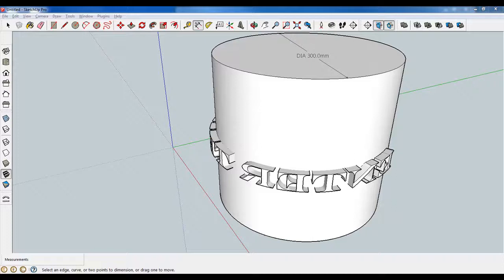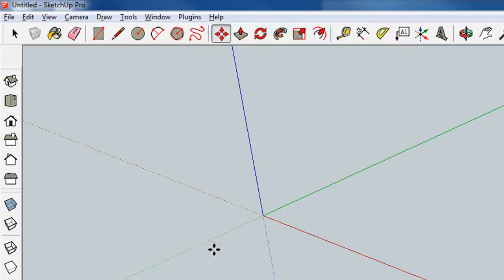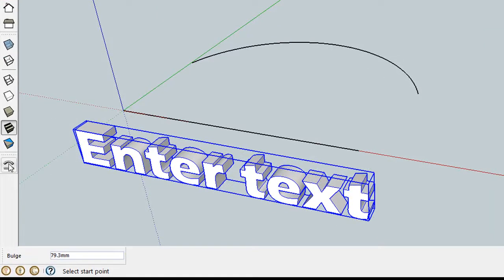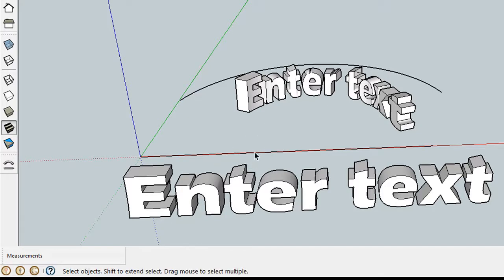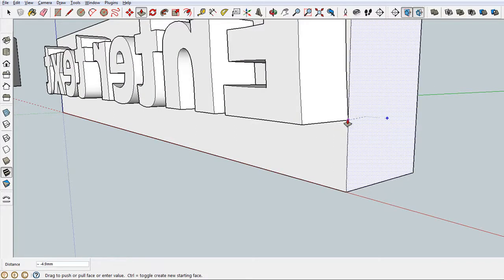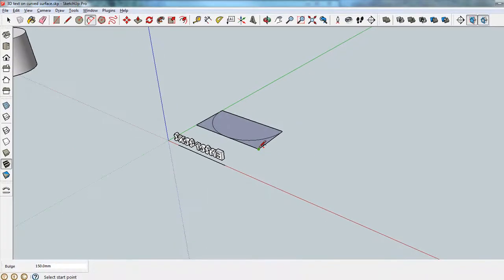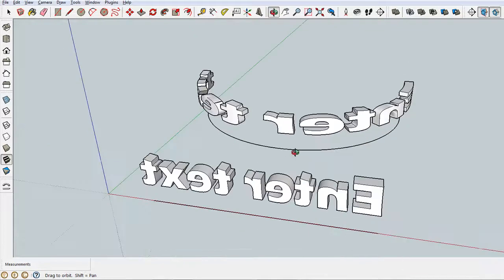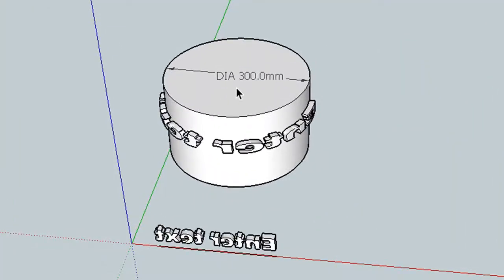Placing 3D Text on a Curved Surface - Method 2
A SketchUp tutorial on how to place 3D letters on a curved surface.  This tutorial uses Chris Fullmer's Shape Bender tool.

This tutorial is specifically created for my Programming & Robotics students at George School for use with our Replicator 2 3D printer from MakerBot.